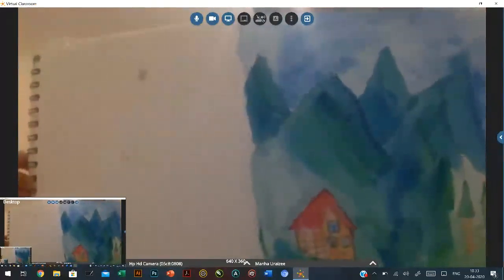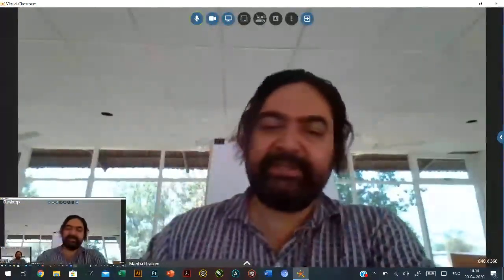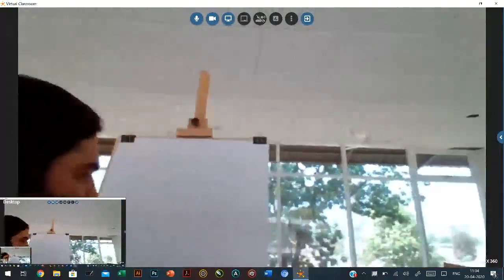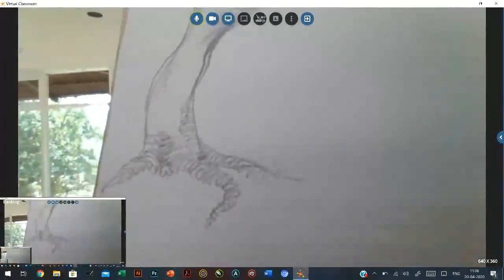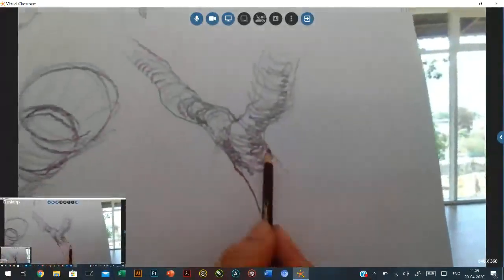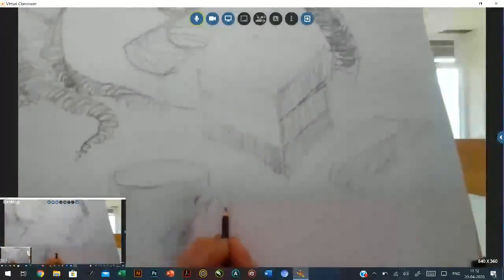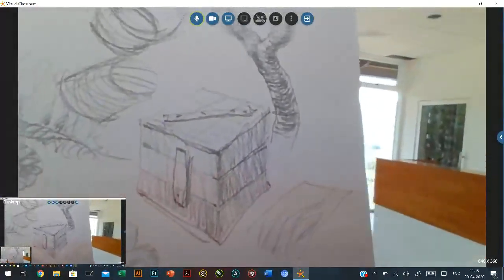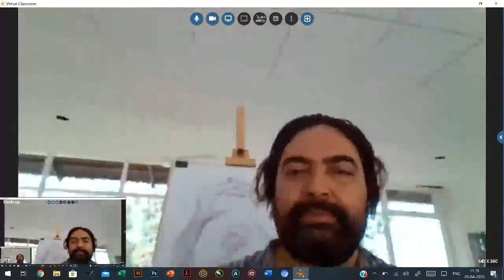ABCDwithPravin (Session 19)